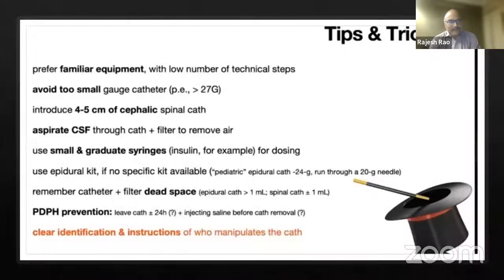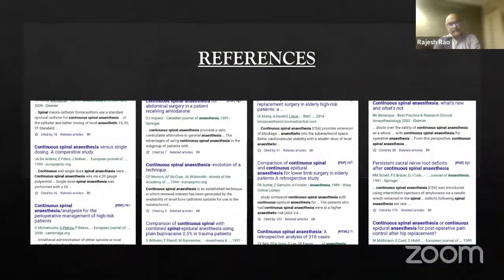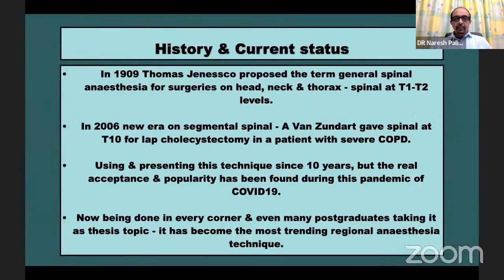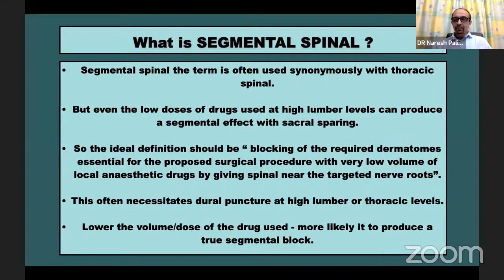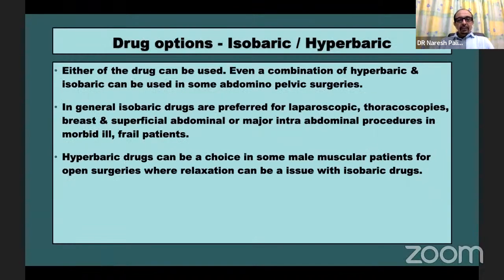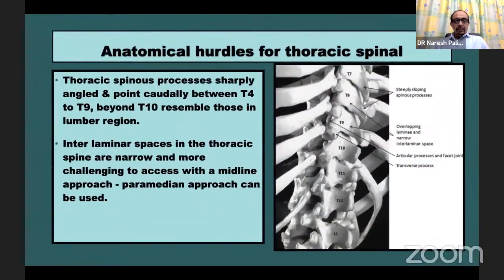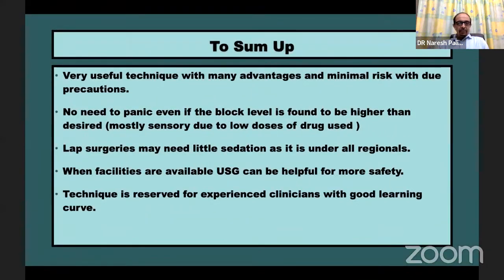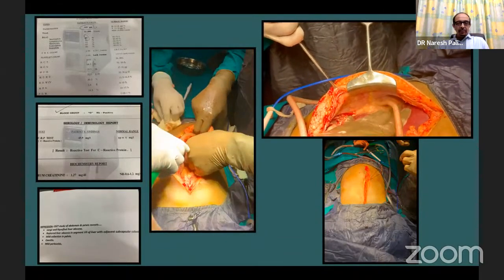ISA PCMC Webinar